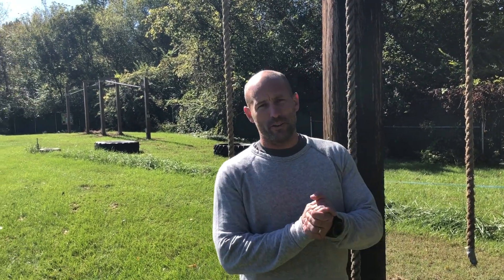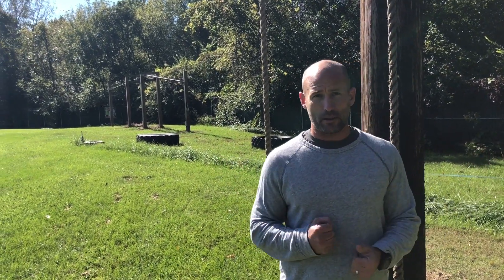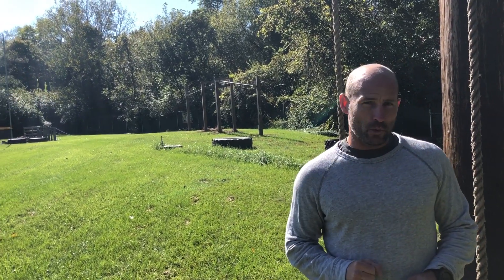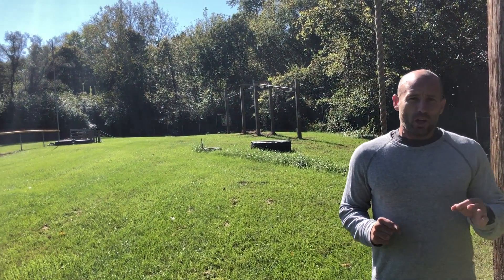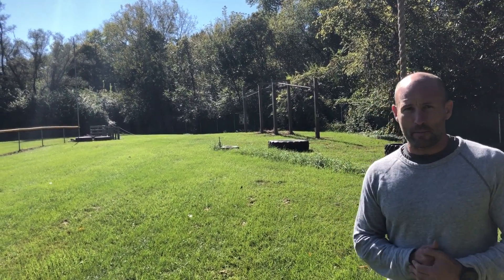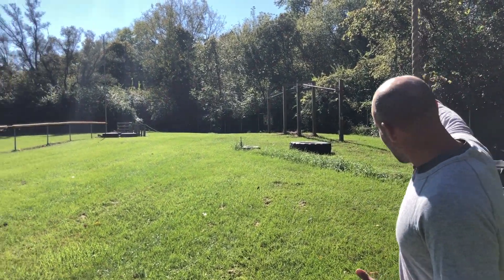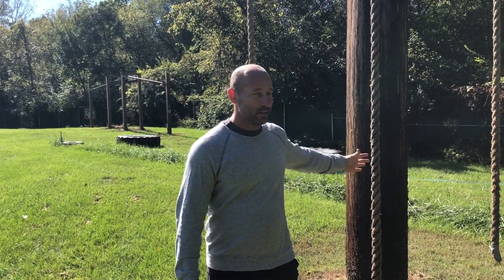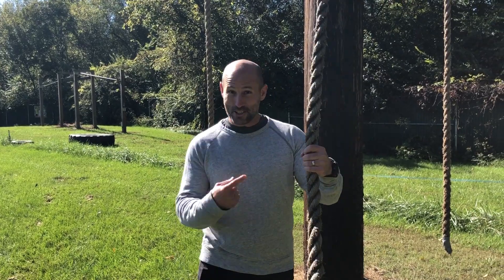Fit Tip of the Week - Black Diamond Obstacle Course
Don't hesitate to check it out and ask questions about our award winning outdoor obstacle course!